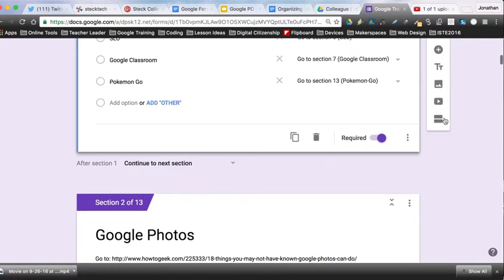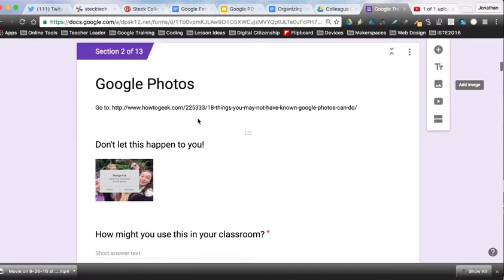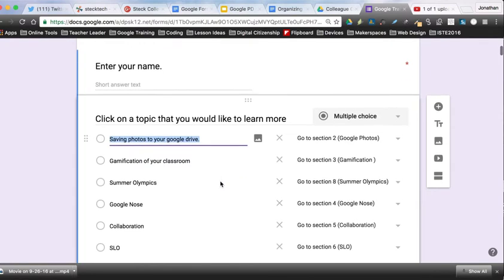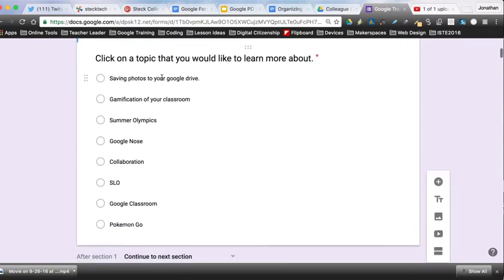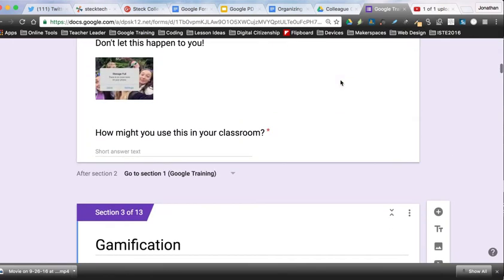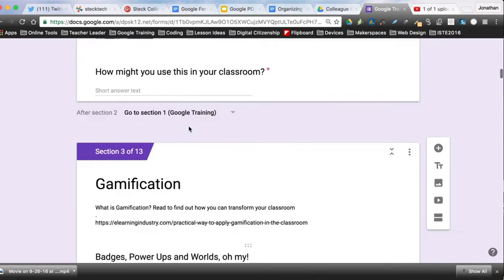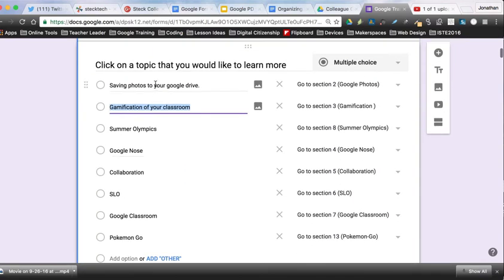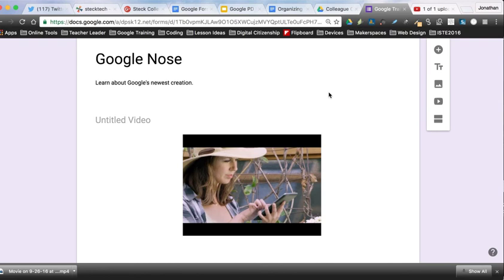Advanced Google Form